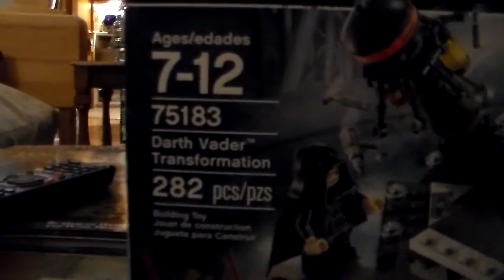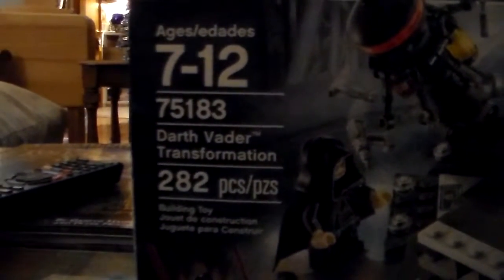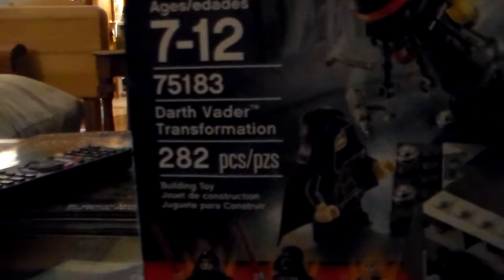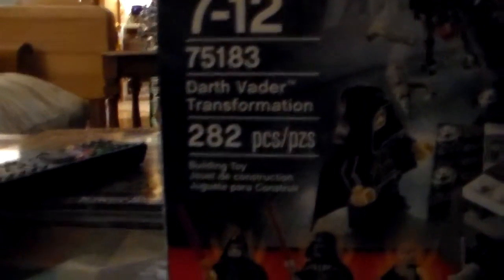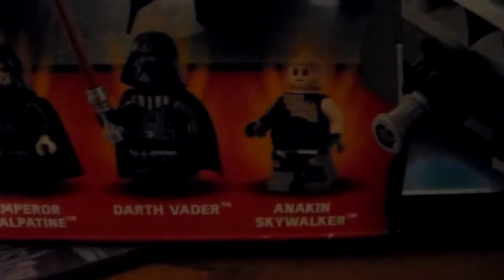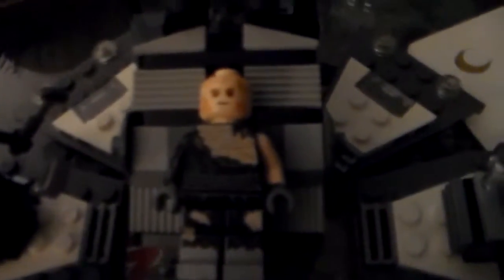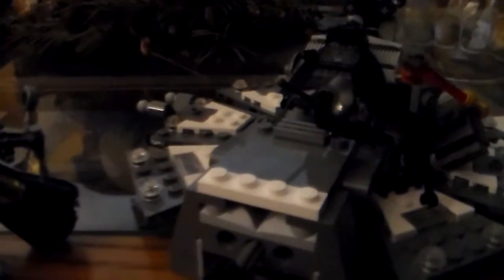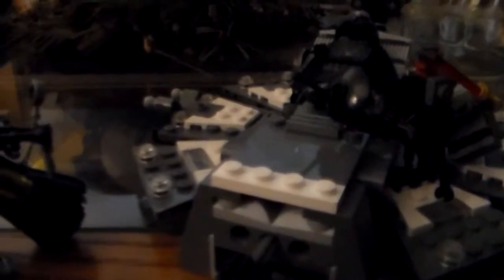LEGO Star Wars Darth Vader Transformation Review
Theme: LEGO Star Wars
Set Name: Darth Vader Transformation
Set Number: 75183
Ages: 7-12
Pieces: 282